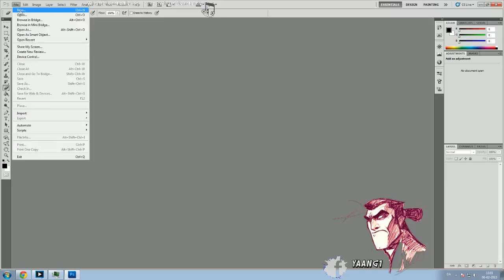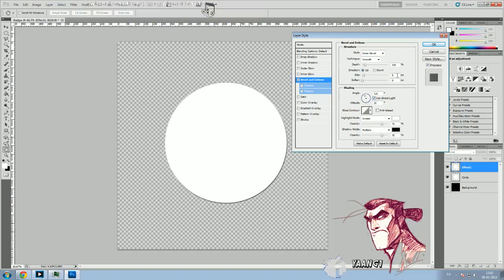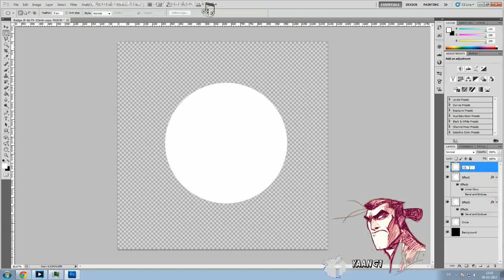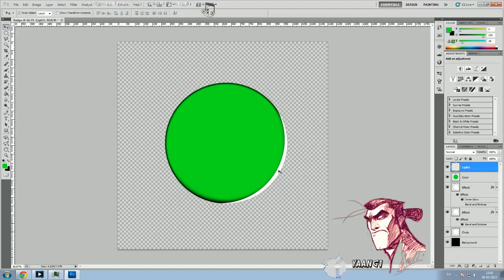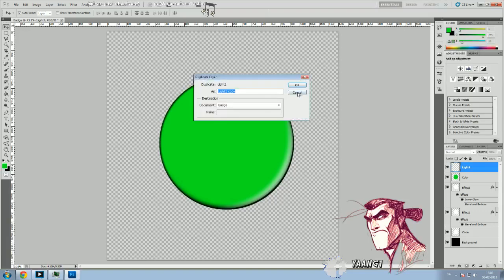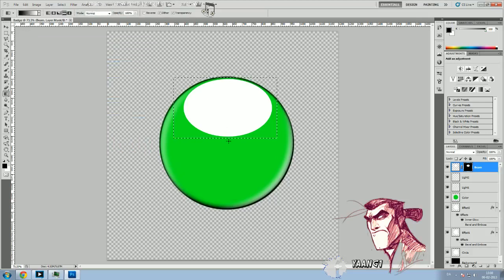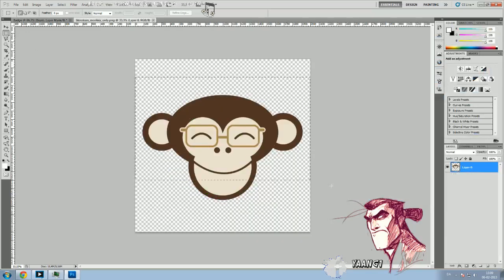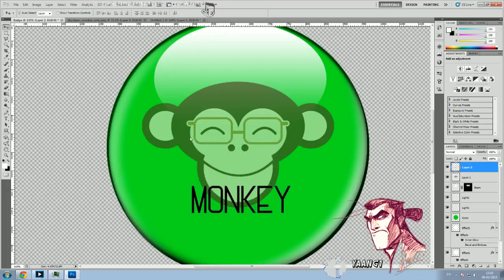Badge 4/4 Photoshop Advanced Module 1 Basic Web